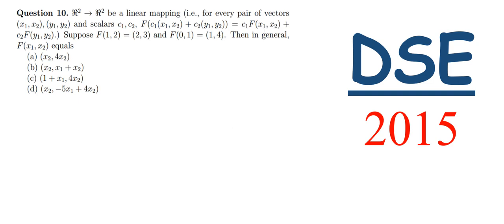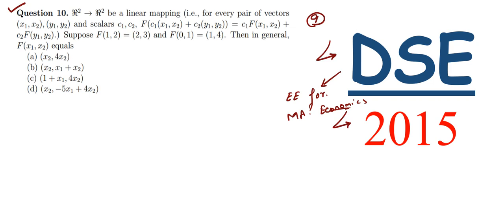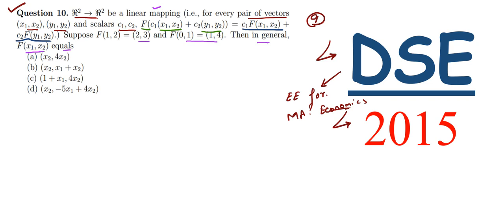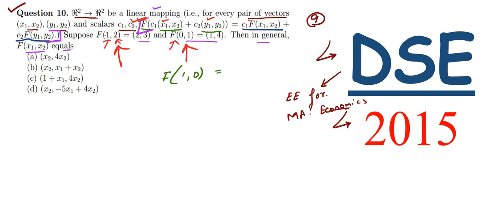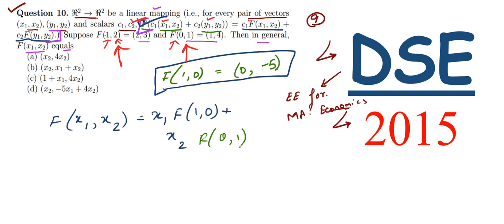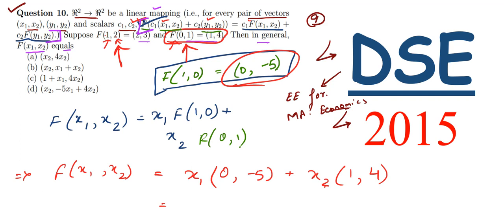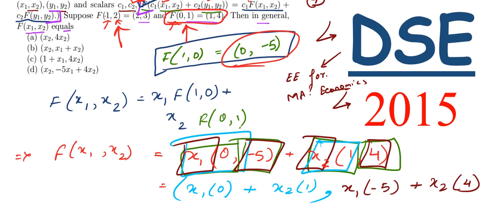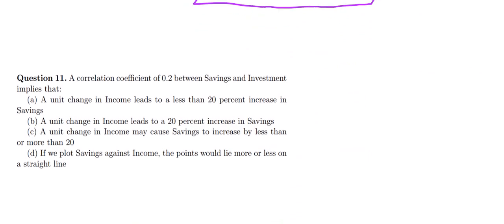DELHI SCHOOL OF ECONOMICS ( DSE ) MA ECONOMICS 2015 5 PART I COMPLETE SOLUTION,YEAR SOLVE